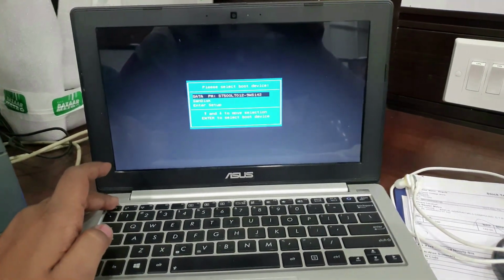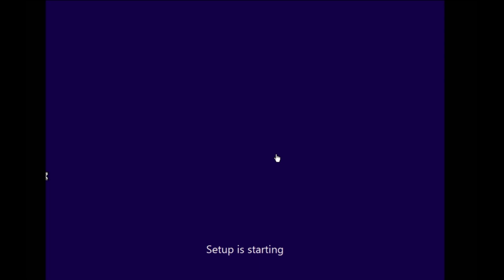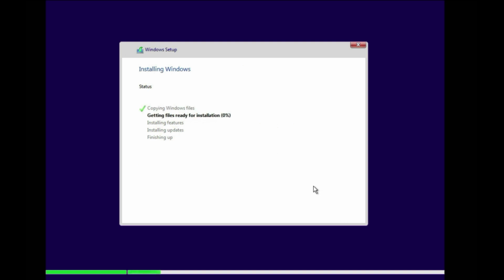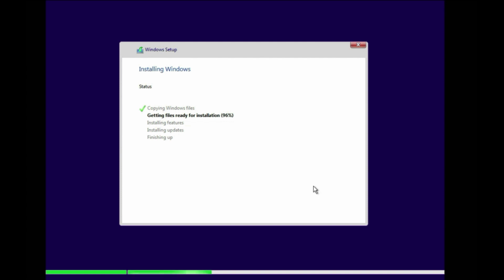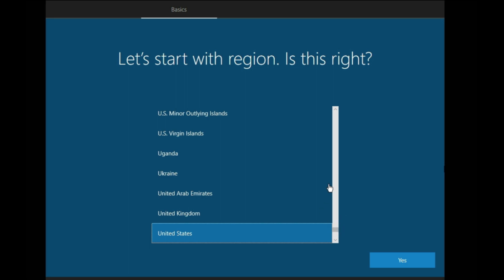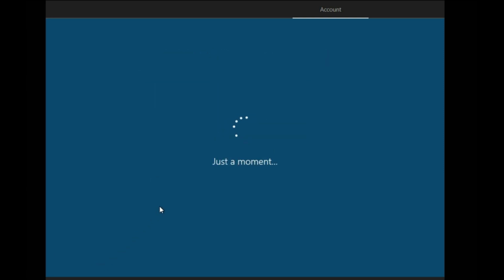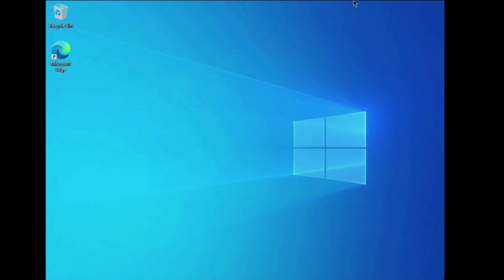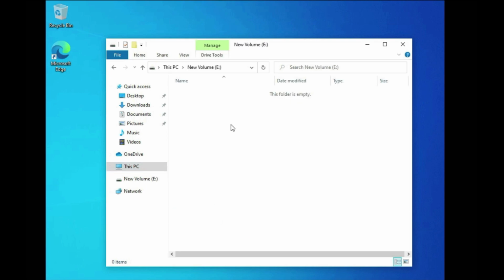How To Install Windows 10 In Laptop Or Desktop License Activated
In This Tutorial I Will Show You How You Can Install Windows 10 Using A Bootable Pendrive In Any Laptop Or Desktop, If Any One Wants To Know How You Can Create A Bootable Pendrive For Windows 10 Using Rufus Tool You Can Watch Py Previous Video In This Topic, Hope The Video Is Helpful & Informative If It Was Please Like & Share The Video & A Subscribe To The Channel Will Be Great